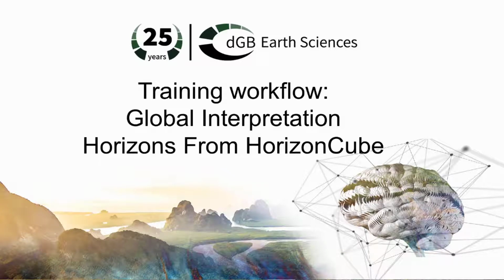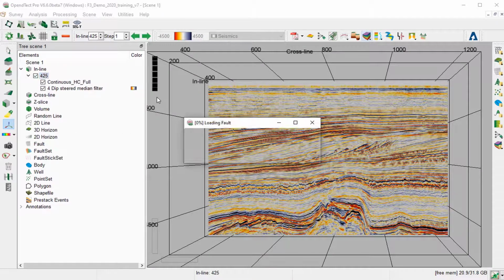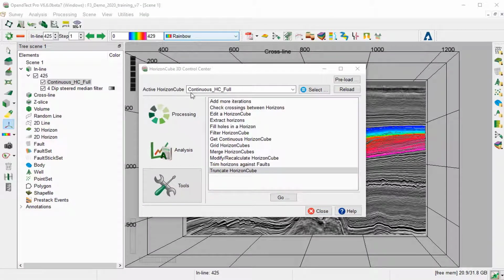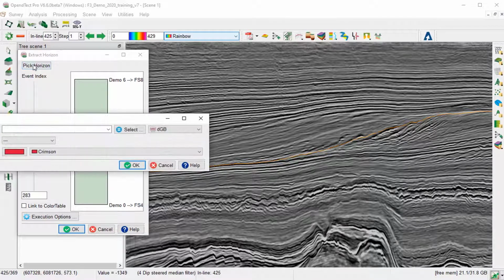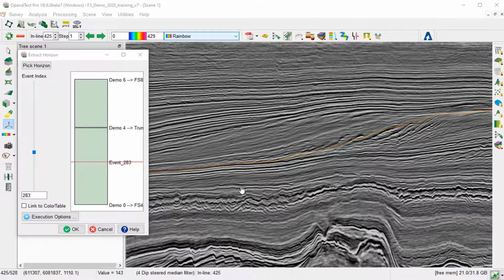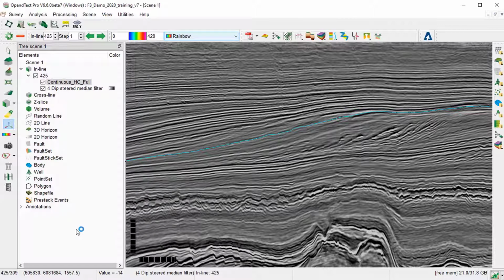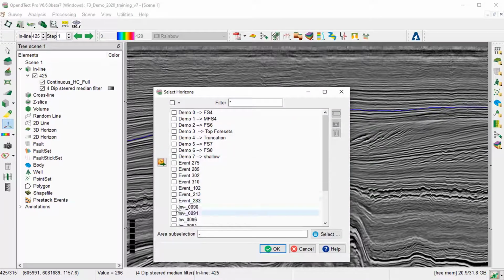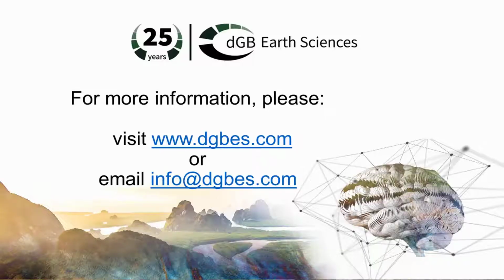Training workflow: Global Interpretation - Horizons from HorizonCube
This video shows the Training workflow: Global Interpretation - Horizons from HorizonCube presented by dGB Earth Sciences. In this exercise we will show how to extract horizons from an HorizonCube. OpendTect Pro and HorizonCube licenses are required. This video is part of a series of Training workflows for the free OpendTect introduction classes videos.